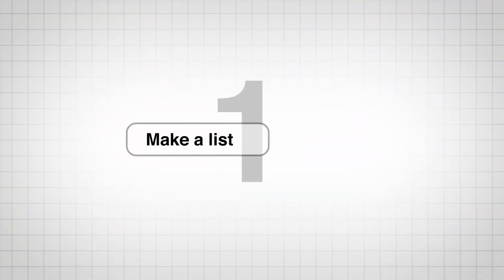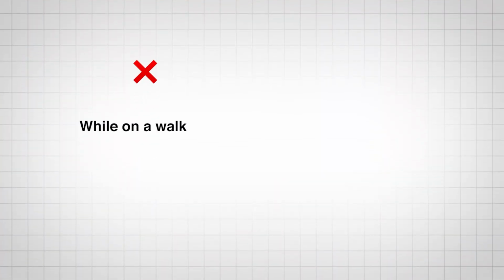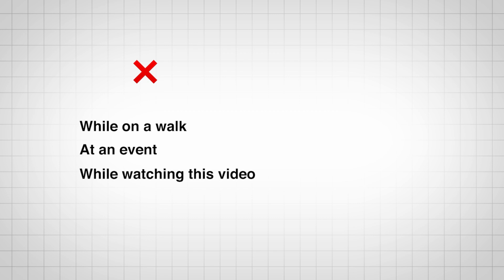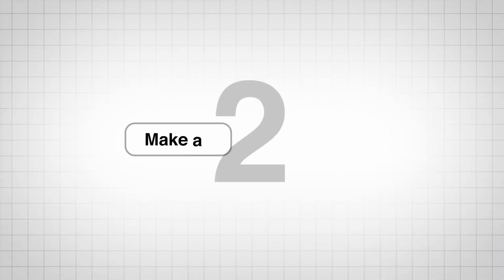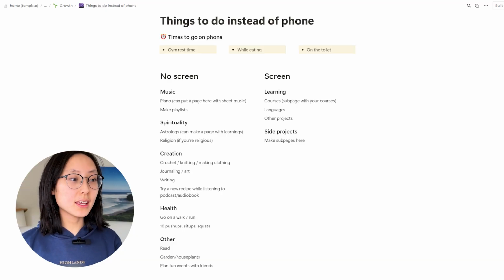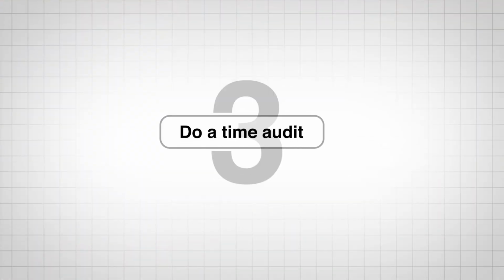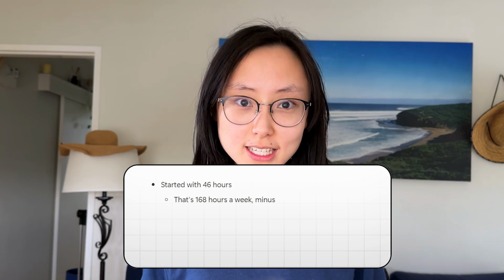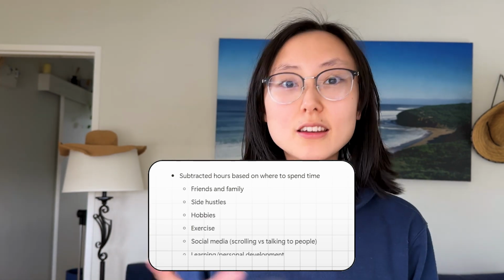A system to save you from infinite scrolling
Here's my tracking system to help reduce screen time.  Using these 3 tips I went from spending 5 hours a day on my phone (as a content creator) to less than 3 hours.

⏱️ Chapters
00:00 Why reduce screen time?
00:15 3 actionable tips to reduce screen time/doomscrolling
01:05 Identifying "dead" time: recognizing moments during daily activities when phone use is unnecessary or distracting.
02:16 Creating a list of "alive" time to do what you enjoy more
02:57 Doing a time audit for a reality check and to budget your time better